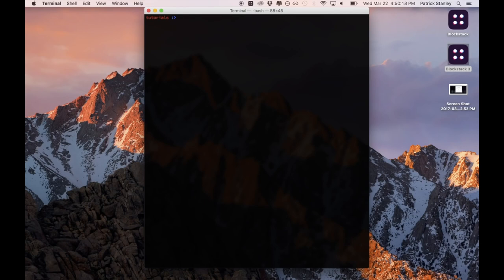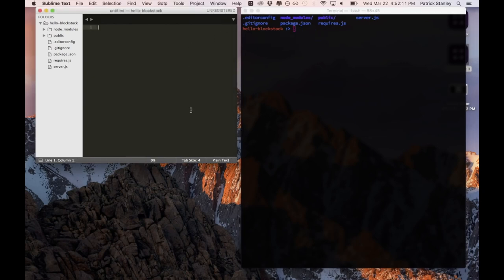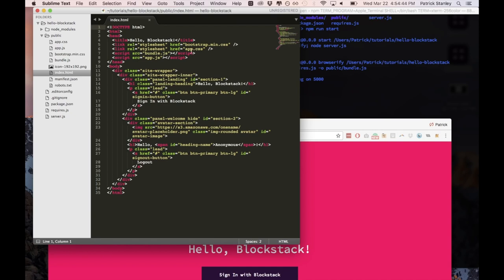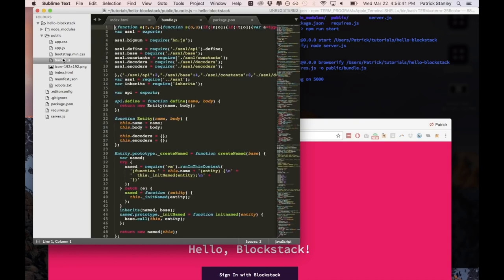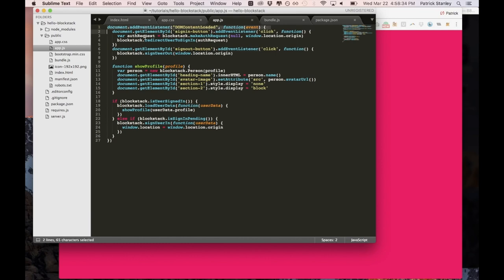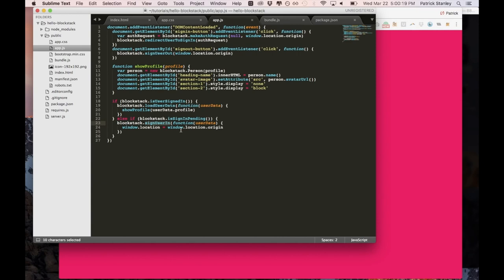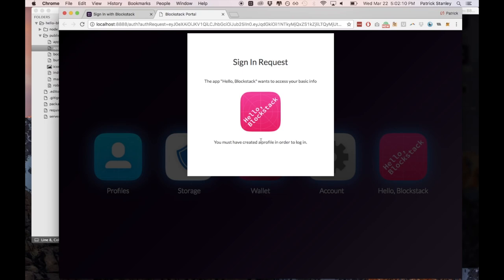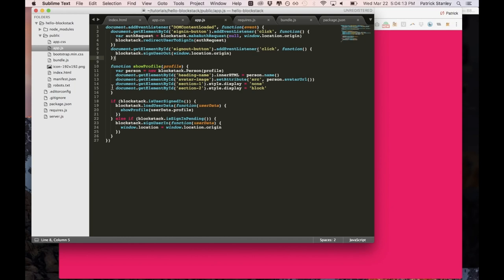How Blockstack Works | A Free Way to Mine Cryptocurrencies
Launched in 2017, Blockstack is a decentralized computing platform that aims to put users in control of their data and identity. Blockstack seeks a new infrastructure for the Internet where users choose which data to share and whom to share it with. Through their platform design, application developers can’t access user data, users can choose who stores their data, and permission rights to read or write to the data are decided by the user.

Follow us for more through;